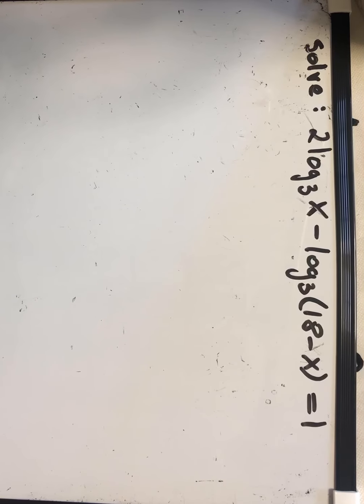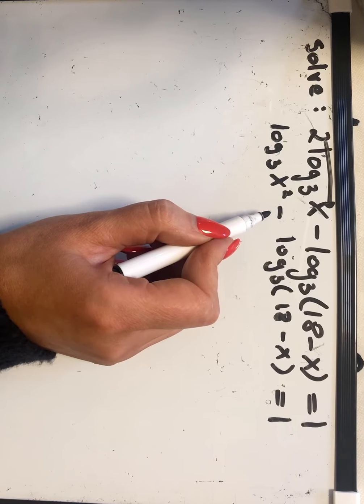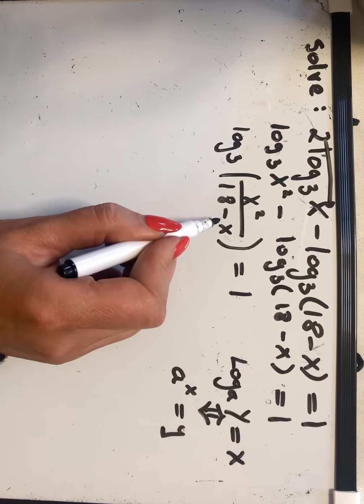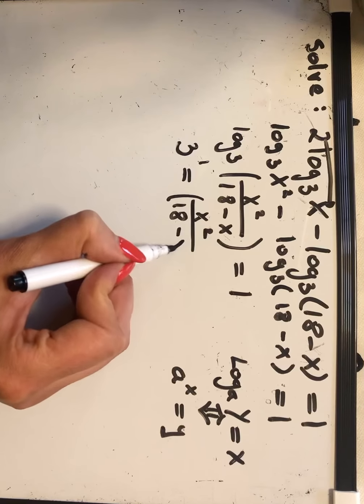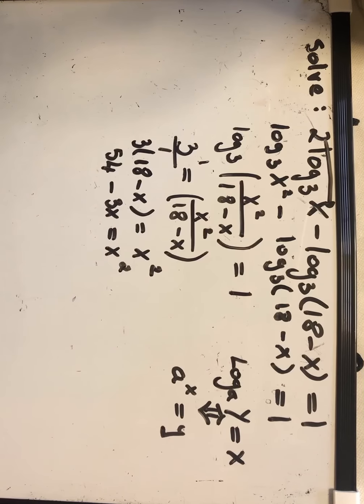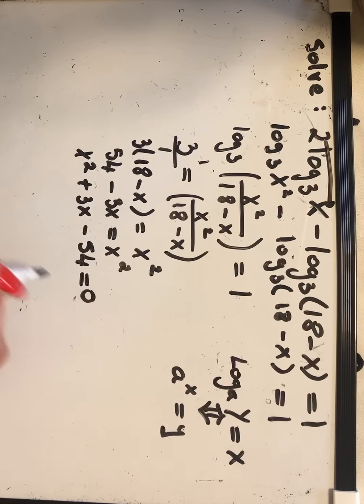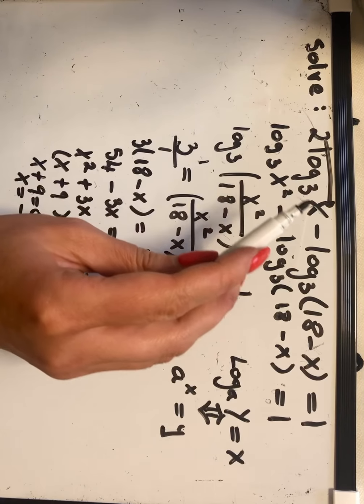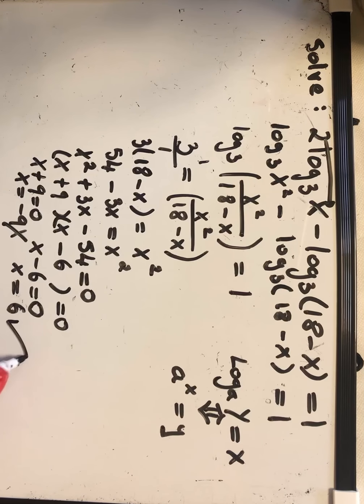log equations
Using rules of logs to solve equation